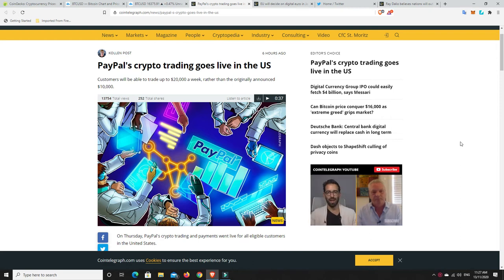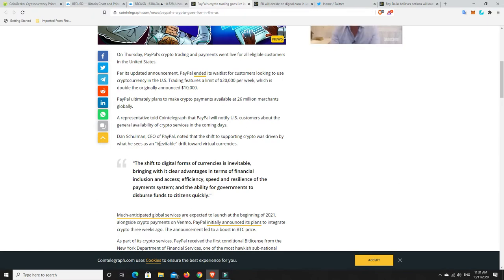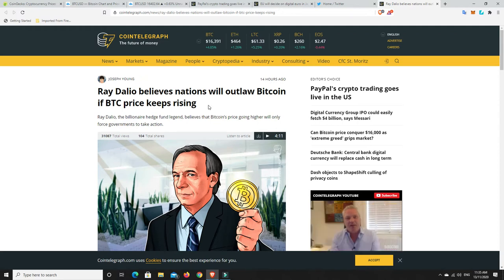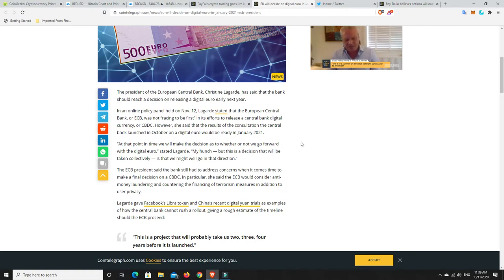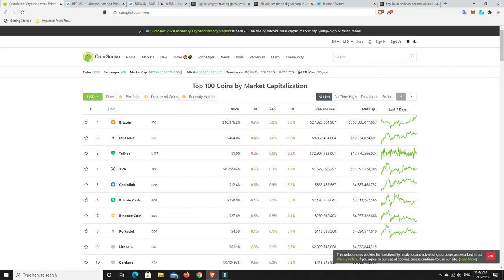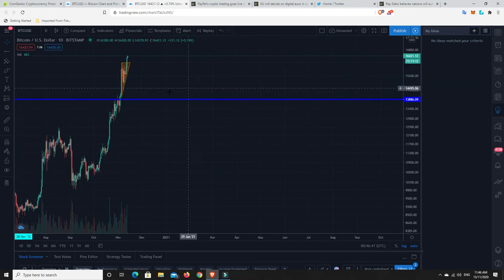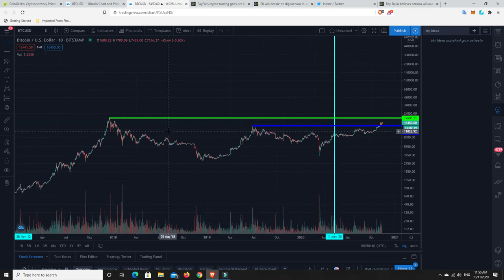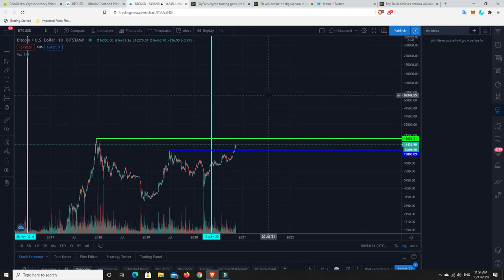Paypal pumping Bitcoin. There is too much new revenue for Governments to ban it. Super Cycle coming?